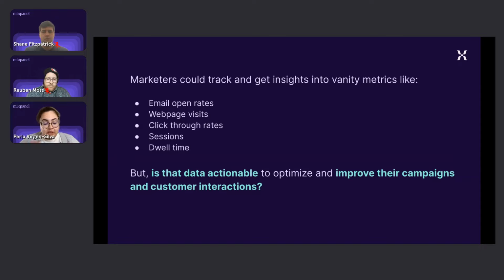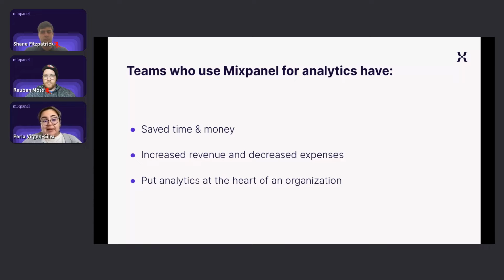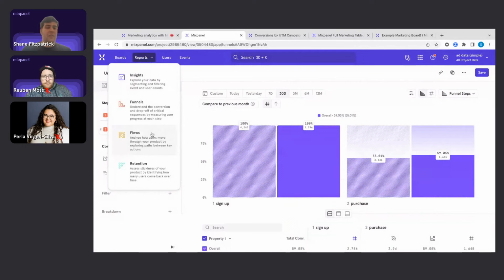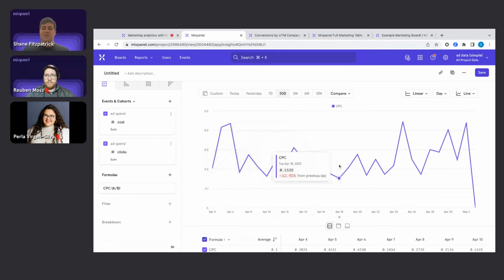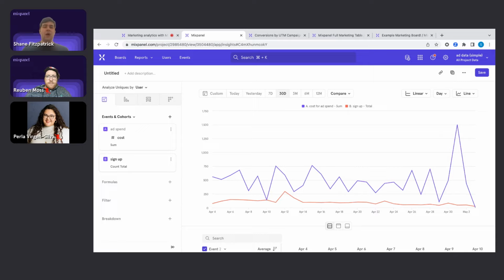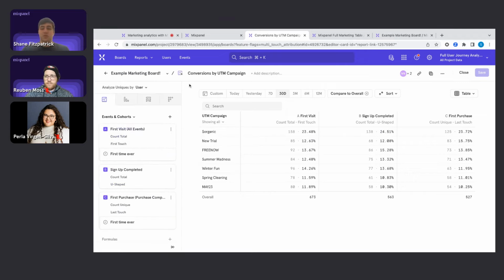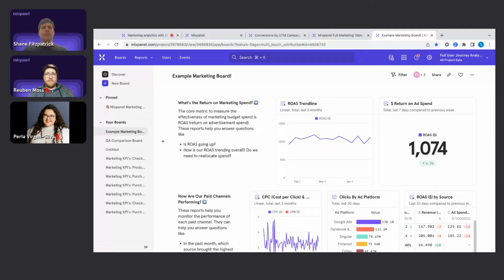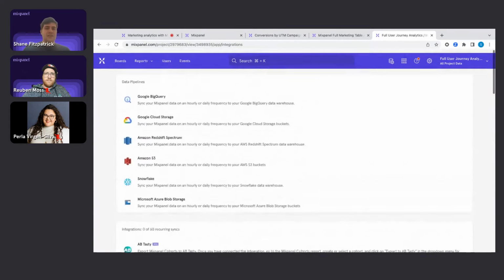Marketing Analytics with Mixpanel | Webinar and Q&A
Mixpanel Marketing Analytics is now available with new features that measure website performance, ad campaign effectiveness, and multi-touch attribution.

Join us in this on demand webinar, as we dive into how we enable marketing and growth teams to gather insights across today’s evolving acquisition channels and collaborate with product teams on a full user journey funnel.

You'll learn about:
 - Measuring acquisition and conversion metrics with an event-based data model
 - Tracking the performance of acquisition channels by joining attribution data with in-product engagement
 - Using multi-touch attribution analysis in Mixpanel
 - Quantifying ROI on ad spend and optimizing acquisition strategy
 - How Mixpanel offers a more intuitive and powerful tool than GA4